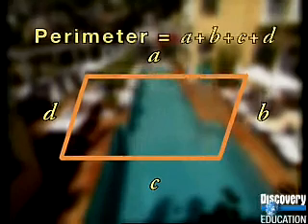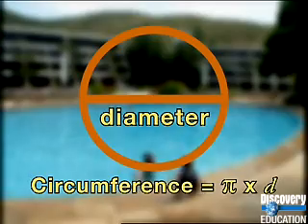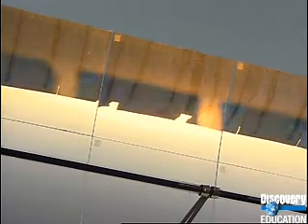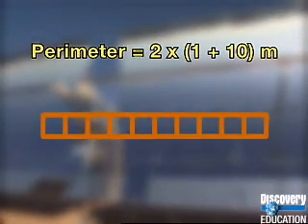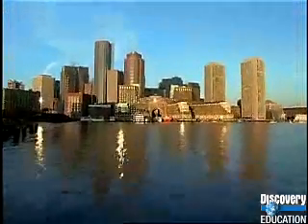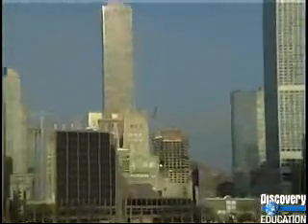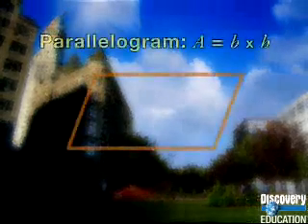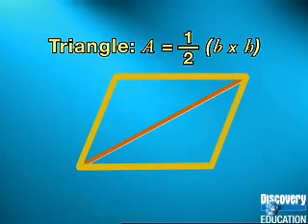perimeter and area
Finding Perimeter and Area